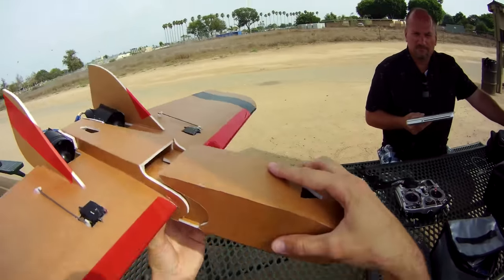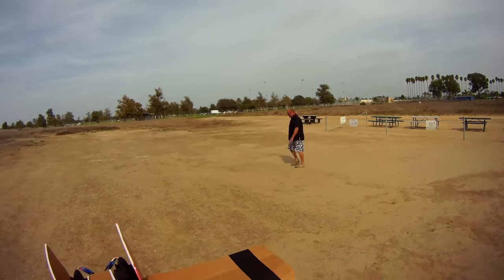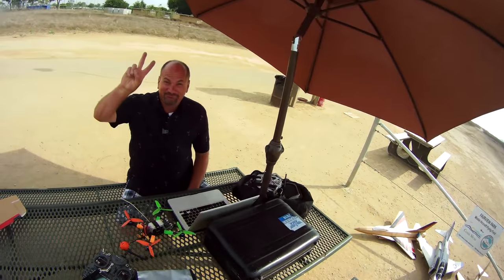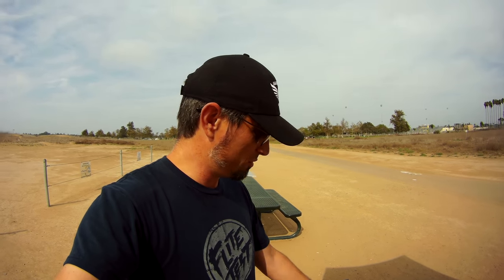GOBLET Maiden - Twin 56mm EDF Flite Test Goblin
Instead of the standard single pusher-prop, I modded the Flite Test Goblin to be powered by two 56mm EDFs on 4S It went as expected. :D